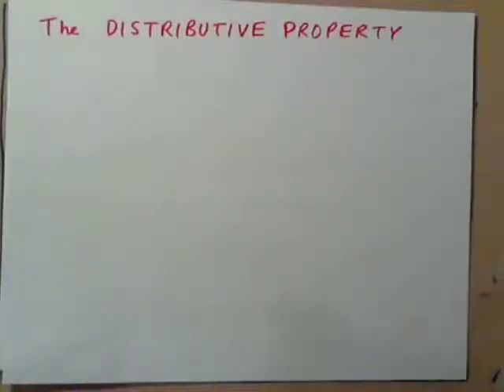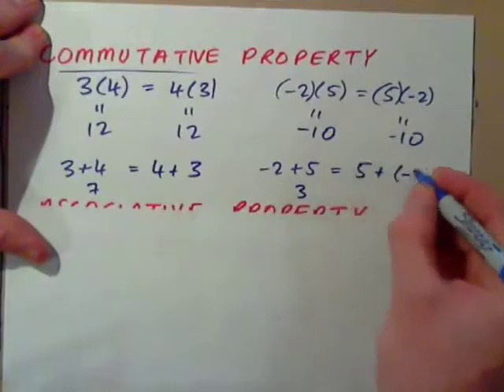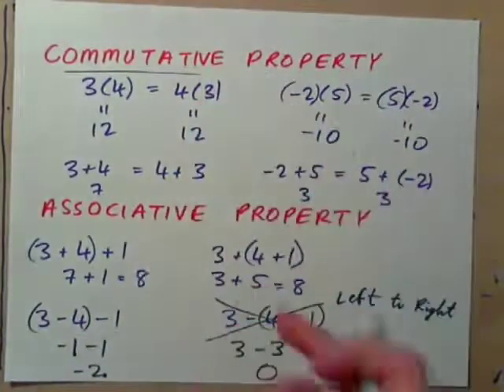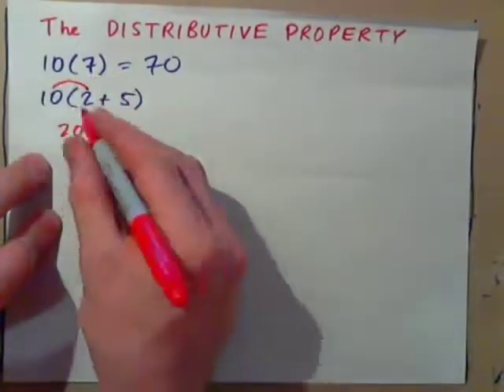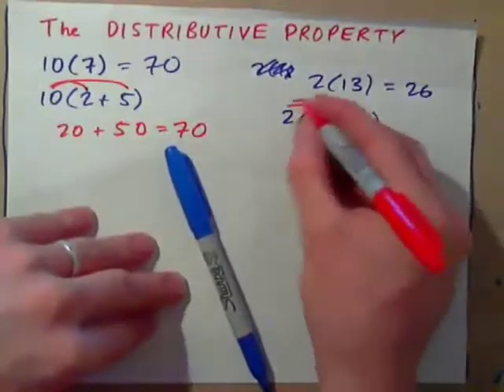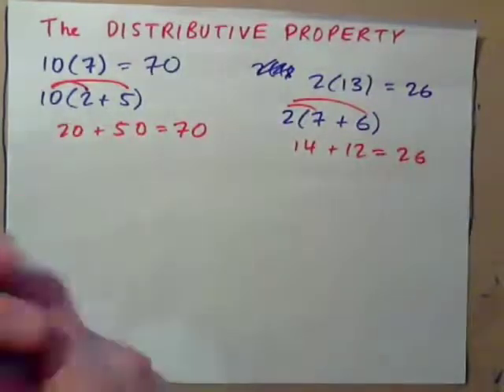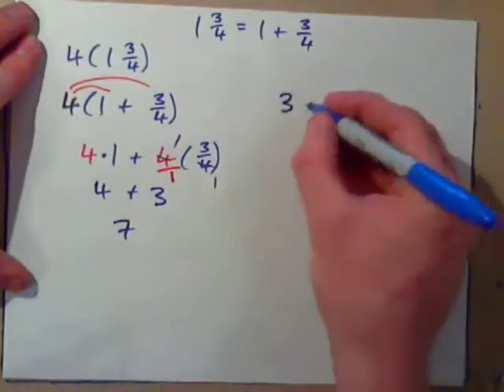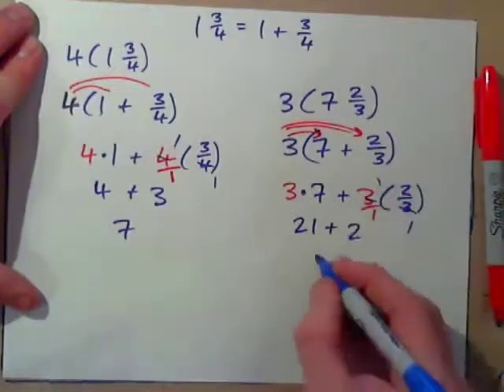Apply the Distributive Property with Numbers